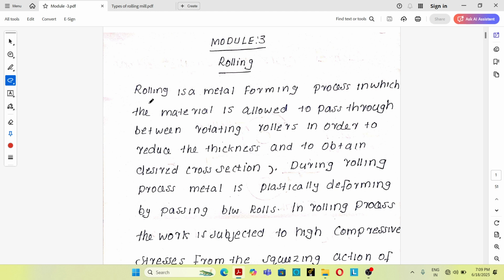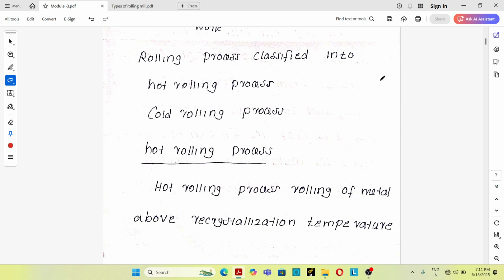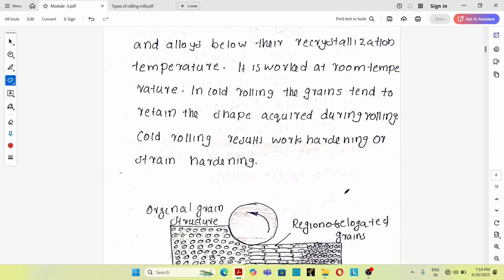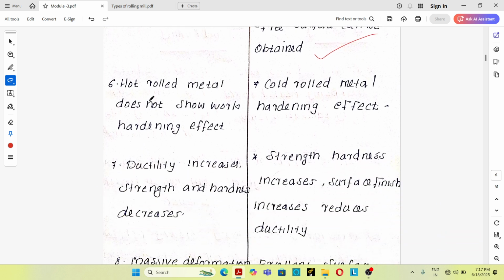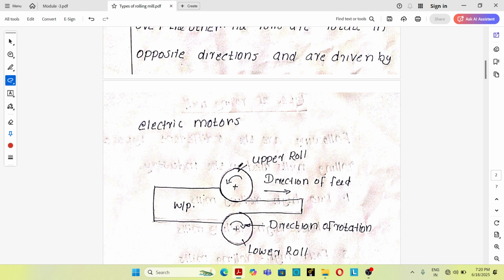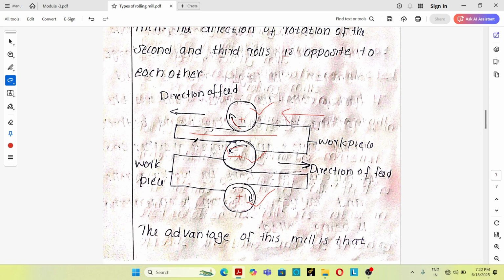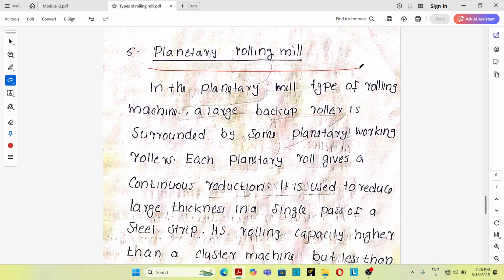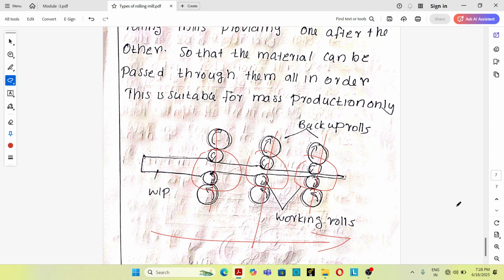PBMET304-Manufacturing Process- S3 Mechanical-KTU-2024Scheme-Module 3-Class No: 43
Rolling process
Hot rolling and cold rolling process
Types of rolling mill